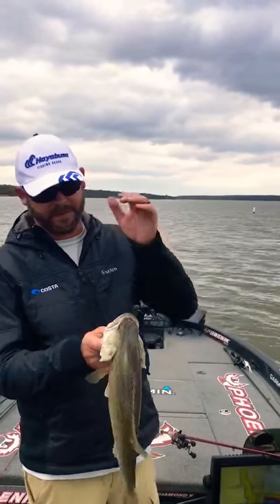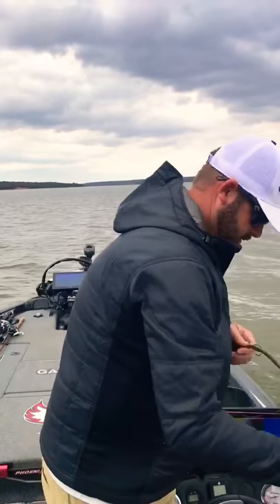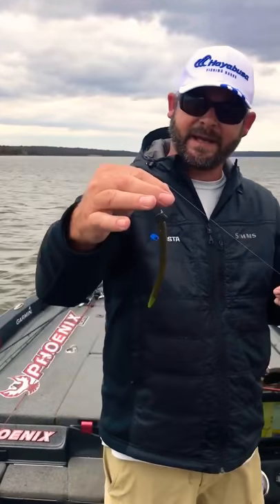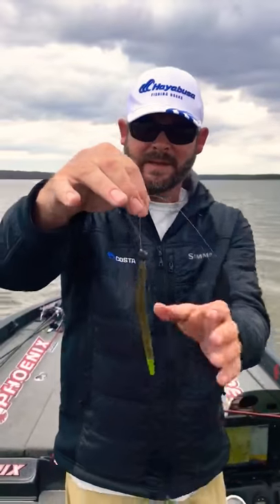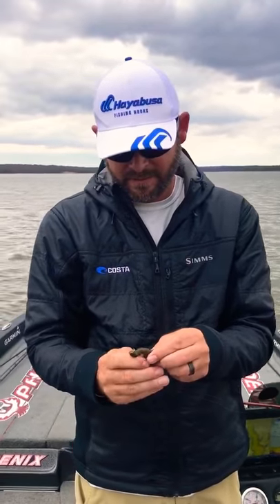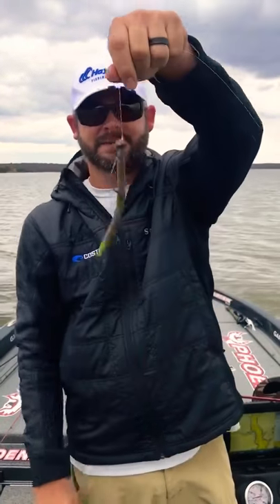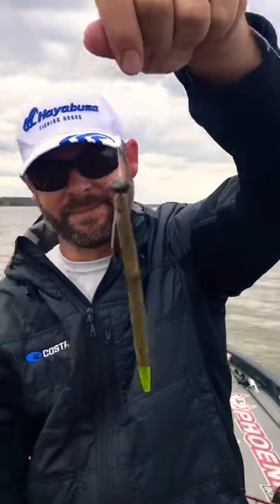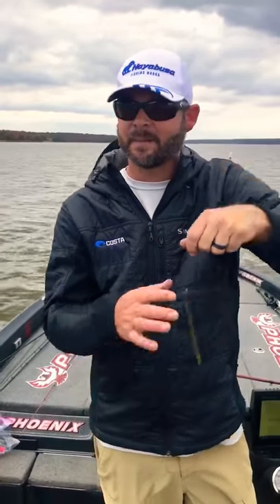Tackle Tip: Small Swing Head Jig instead of Shakey Head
Tackle tip: Instead of always using a shakey head professional angler Bradley Hallman suggests using a small swing head jig.

For more tips and giveaways be sure to follow me on